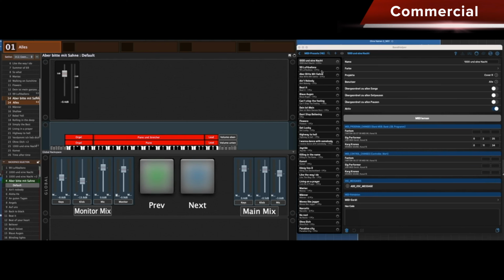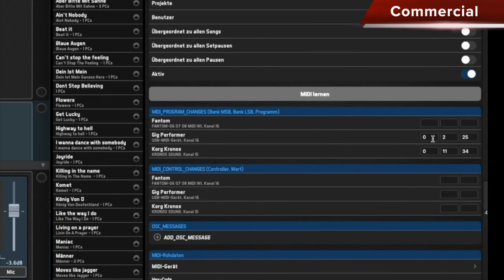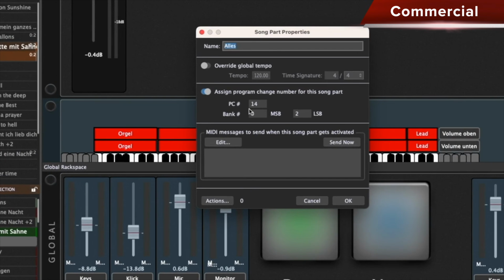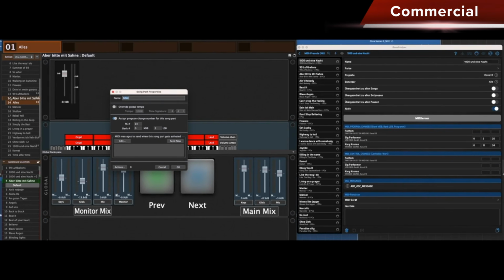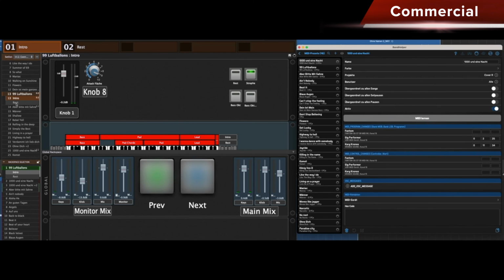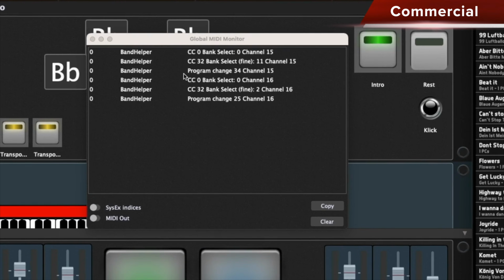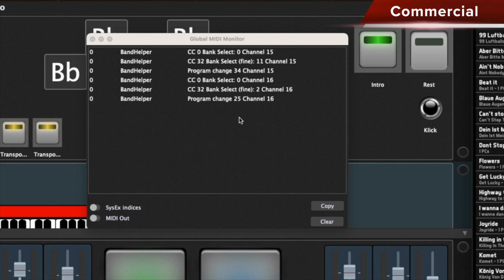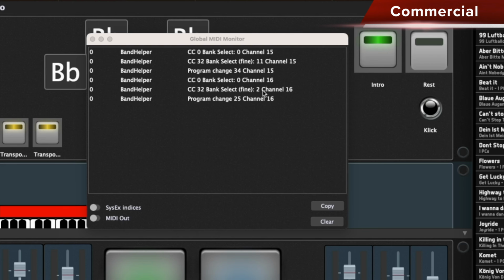Change sound via midi on stage or in studio , how to use MSB LSB PC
Today, I'm going to tell you how you can easily change sounds using MIDI commands. I'll be using Gig Performer and Bandhelper as examples.
If you'd like to see another example using your own devices, just write it in the comments!